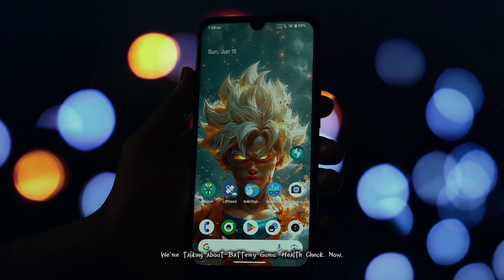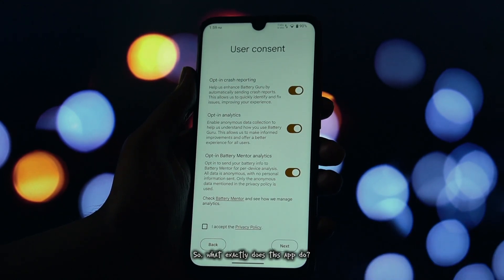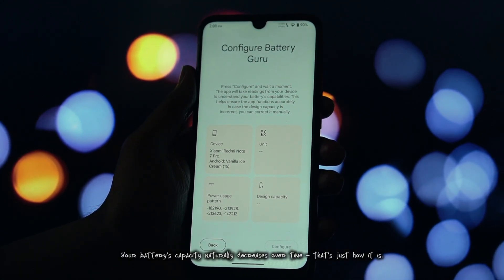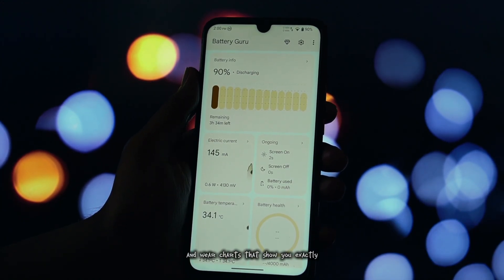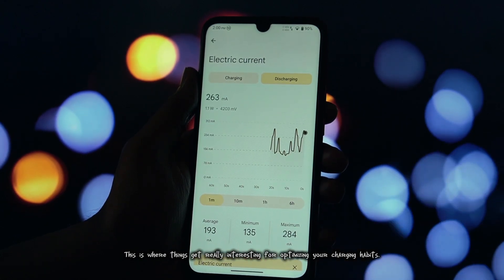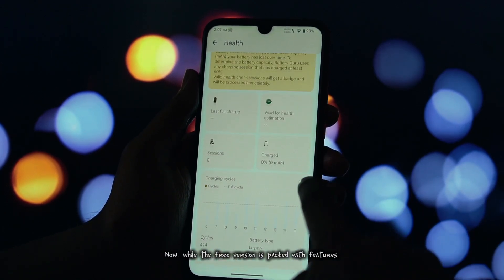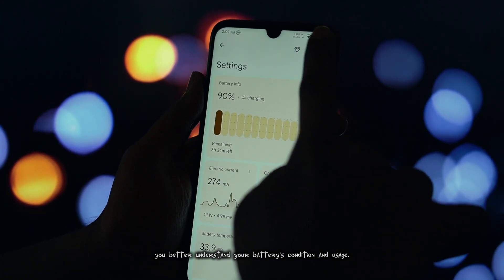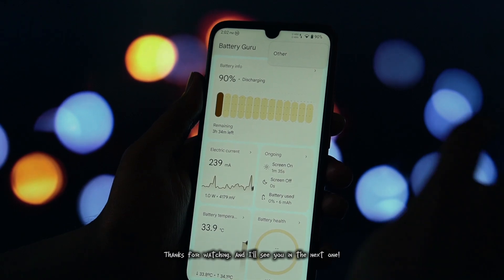🔋 Battery Guru: Master Your Android Battery Health!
Tired of your Android phone's battery dying too
fast? 🔋 Watch this in-depth review of Battery Guru: Health Check, the ultimate app for monitoring and optimizing your phone's battery life! 🚀

Battery Guru is a must-have for anyone serious about battery longevity and keeping their Android device running smoothly. We'll show you why this app stands out for its detailed analytics, custom alerts, and user-friendly interface. Learn how to diagnose battery issues, identify power-hungry apps, and maintain optimal charging habits to extend your phone's life!

Watch now to unlock your phone's battery potential! 💪